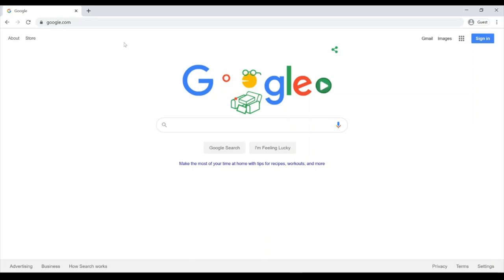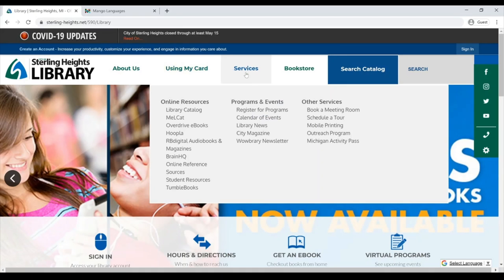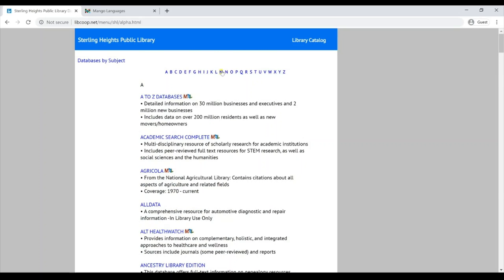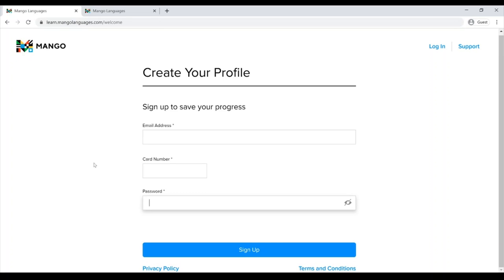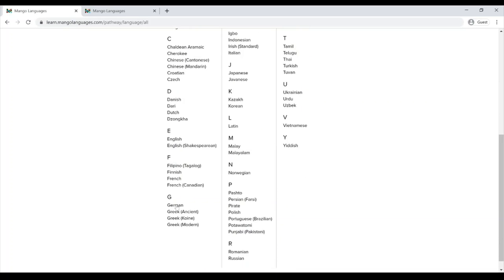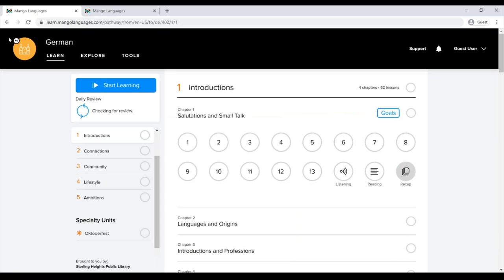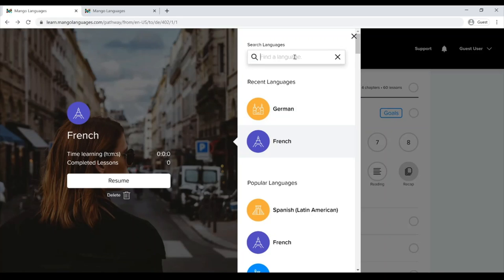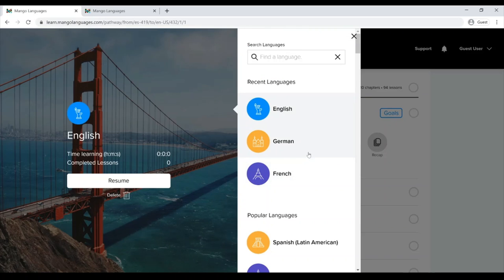Language Learning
Not only does Jadwiga give you tips on how to learn a new language, she also shows you how to use the library's premiere language-learning software, Mango Languages!